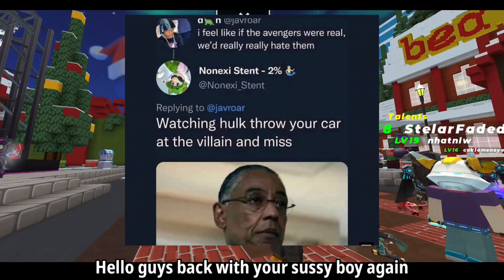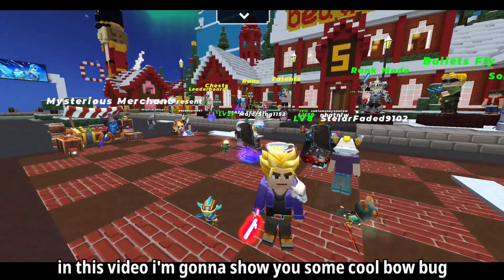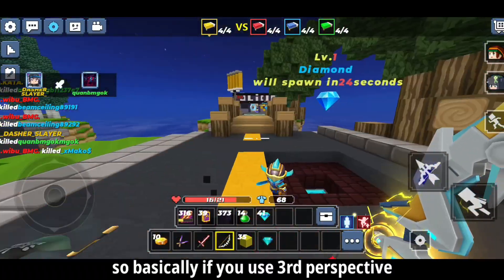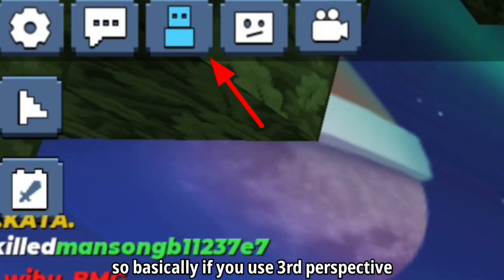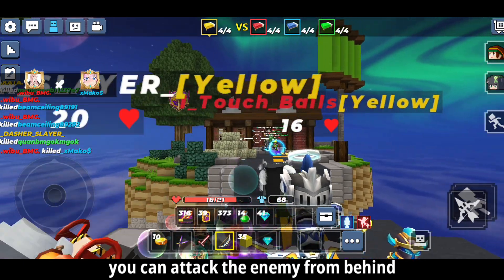Attack From Behind (Bow Bug) | Blockman Go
Upload schedule 🗓️:
Almost everyday

Blockmango BlockmanGo
BedWars
Bedwars
EggWars
Eggwars BlockmangoBedWars BlockmangoBedwars
BlockmangoEggWars BlockamngoEggwars BlockmangoSkyWars
SkyWars
Skywars
BlockamangoSkwars
BlockamangoEpicMoment
BlockmanGoEpicMoment
BlockmanGoFunnyMoment
BlockmangoFunnymoment
BlockmangoGlitches
BlockmanGoGlitches
AXER
Axer
Alexander14 Alexanderbmgo
AlexanderBmgo
AlexamderBlockmanGo
AlexanderBlockmango

Welcome to Blockman GO ! Blockman GO is a free app including minigames, chatting and making friends. You can play various block style minigames here.

Key Features
- Various Games: Various minigames that allow multiple players to play together and continuously update the games. Users can join the game by a simple tap.
- Customizable avatars: The dressing system provides a great deal of dressing for the player. Covers various styles of decoration, dress up yourself as you want, gorgeous, simple, elegant, lively, or cute. The System also will recommend the best clothes for you. Quickly join the fashion feast and become the most brilliant star!
- Chat system: Blockman GO provides players with a rich chat interaction. Connect with your friends online using in-game chat features, private messages, and groups, sharing funny moments with them. No more single player in game!
- Gender exclusive decoration: The system provides different decorations based on the role of sex, and you should pay attention to it before you create the role.
- Gold Rewards: You will gain gold by playing mini games. The more scores you achieve, the more rewards you will gain. Gold can be used to purchase decoration and items.